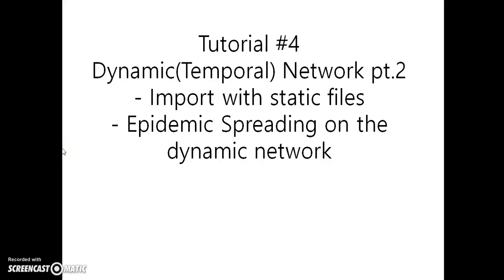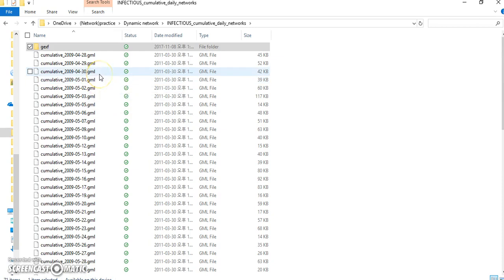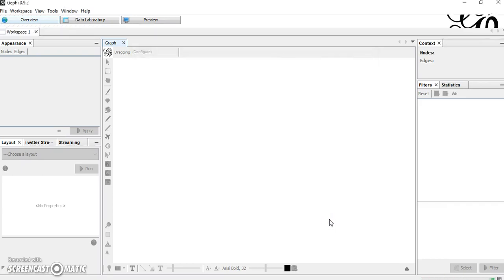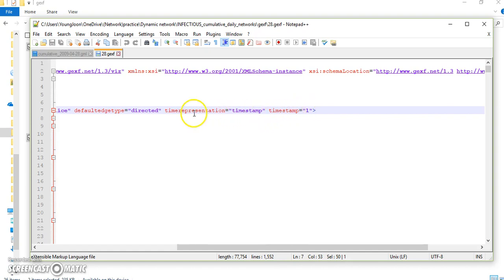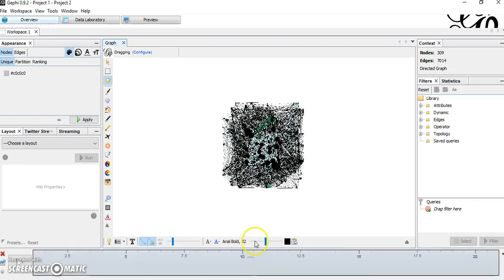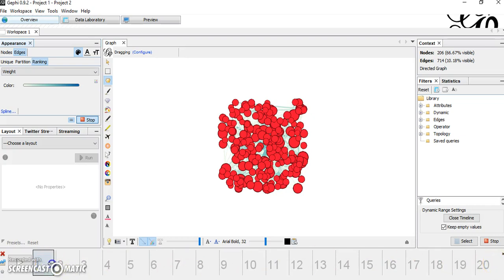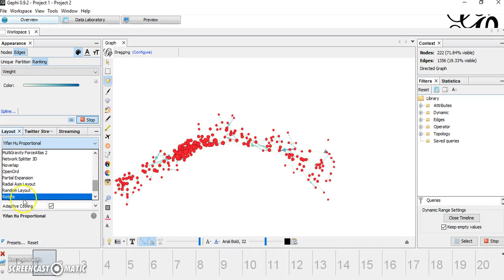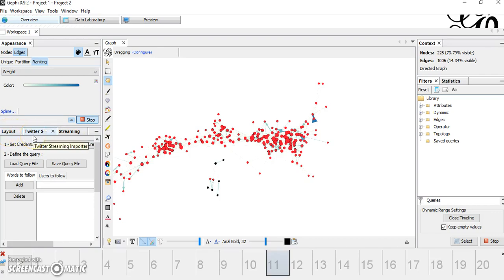Tutorial # 4 : Dynamic(Temporal) Network pt.2 (Import with static files, Epidemic Spreading)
Isella et al.(2011),  What's in a crowd? Analysis of face-to-face behavioral networks